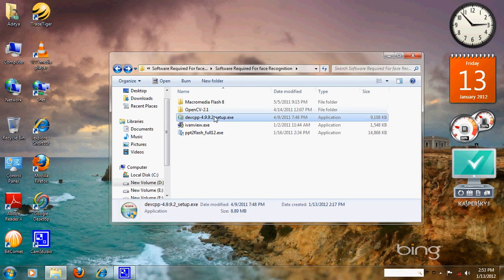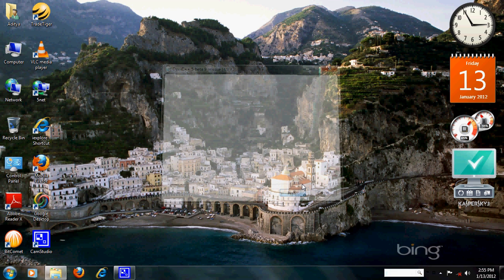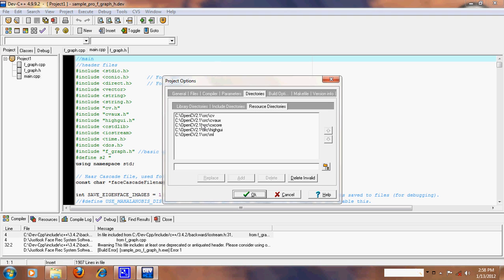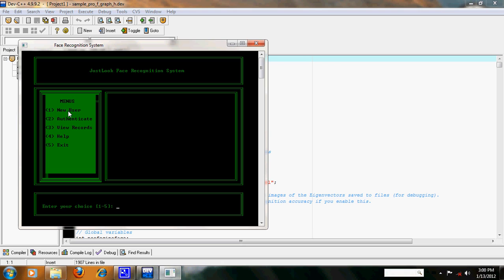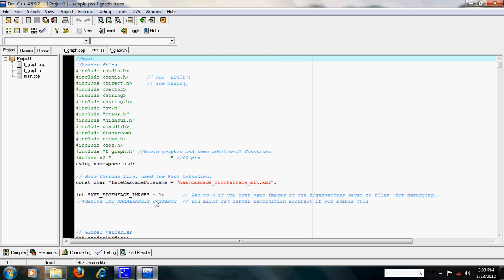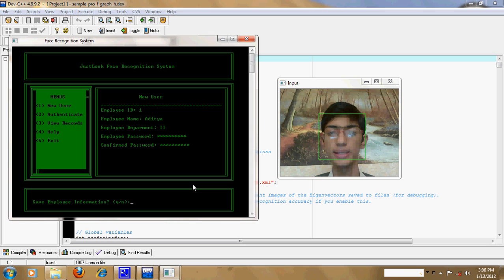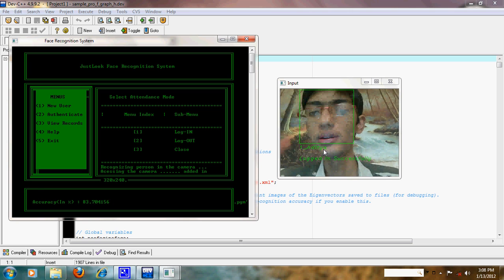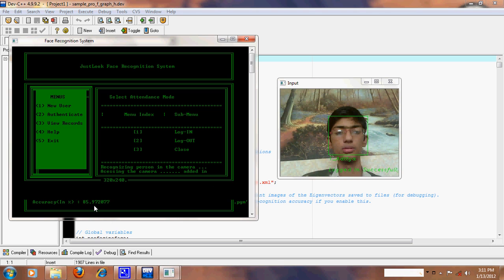Realtime Face Recognition : Machine Learning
Real-Time Face Detection and Face Recognition with Command User Interface (CUI)
Works on realtime faces only, it will not work on Photographs, otherwise, the system can be hacked with photo-based face detection.

Algorithm Used: Principle Component Algorithm
Library Used: Intel's OpenCV
Programming Language: C++
Softwares Used: OpenCV, DevCpp, Ivanview, Visual Studio
Concepts came across: Eigenface, Eigenvalues
Accuracy Rate: 85%+
Compatibility Test: Windows XP, Windows 7, Windows 8.1
Applications: Visitor Management, Attendance System, Robotics, AI, etc. (code modifications required)
Code tested by researchers on, Rasberry pi, Arduino kits, etc.

Machine Learning + IOT Programming = AI (Robotics)

Thanks.